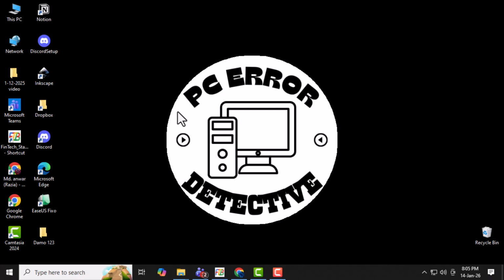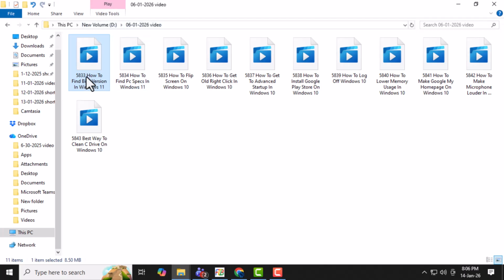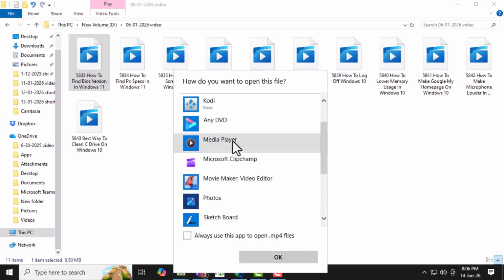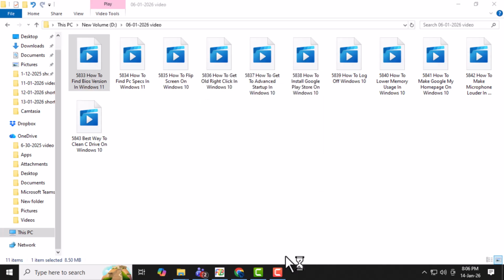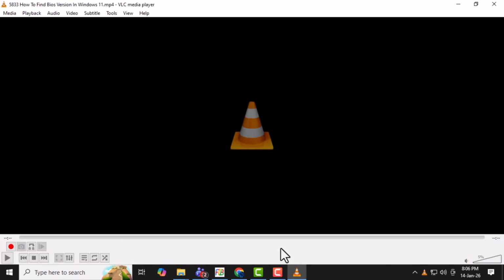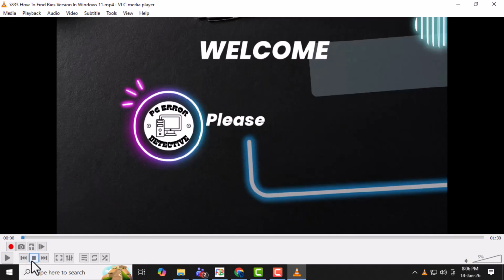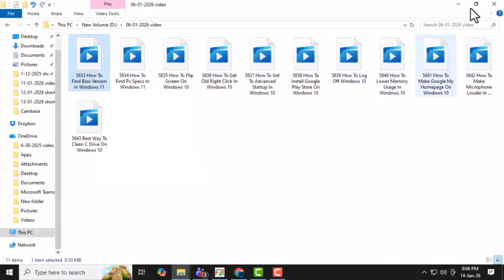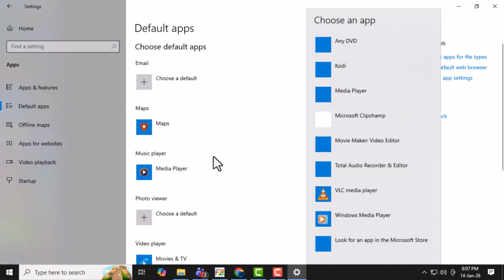How To Make VLC Default Player In Windows 10 | Quick Tutorial (2026)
📝 This tutorial provides a clear, step-by-step guide on how to make VLC default player in Windows 10. I'll show you the simple process to ensure VLC automatically opens all your video and audio files, replacing Windows Media Player or other applications. By following these steps, you can enjoy VLC's superior format support and features for all your media. The method involves using the "Open with" menu for individual file types or the Windows Settings app for a broader change. This guide is perfect for anyone looking to streamline their media experience on a Windows 10 PC.

⏱️ -- TIMESTAMPS --
0:00 Introduction & Purpose
0:13 Step 1: Right-Click File & Choose "Open With"
0:27 Step 2: Select VLC Media Player from the List
0:38 Step 3: Check "Always use this app"
0:49 Step 4: Click OK to Confirm
1:00 Step 5: Set VLC as Default for All Media Types via Settings